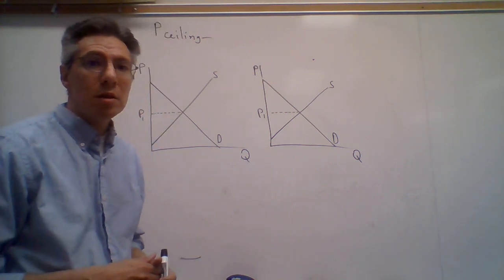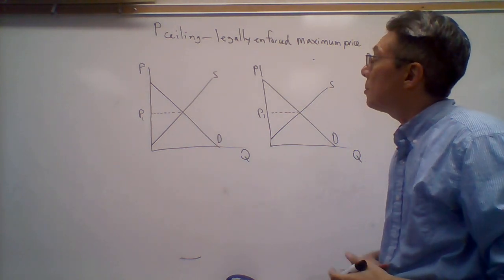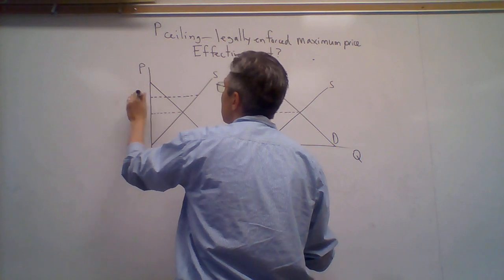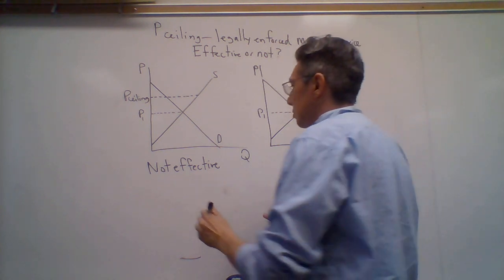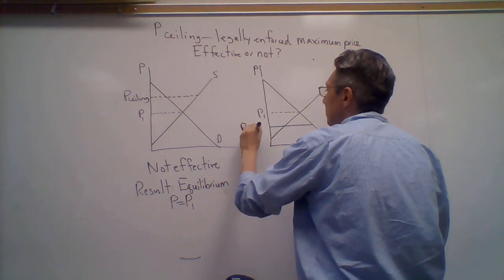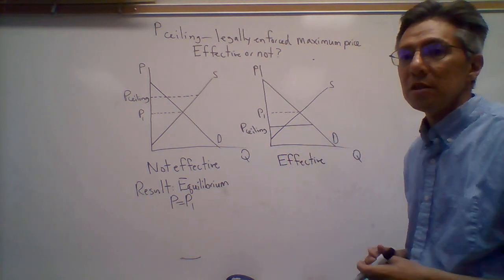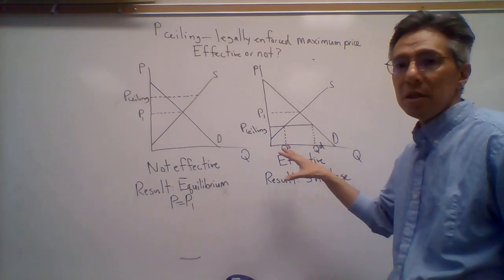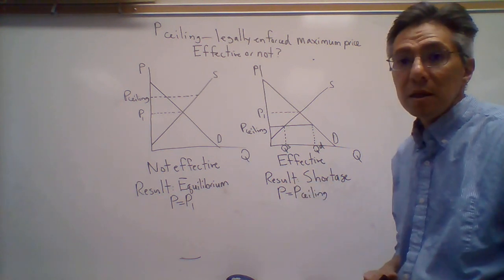Price Ceiling - Econ 1 - LAVC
This video talks about the government policy known as a price ceiling.